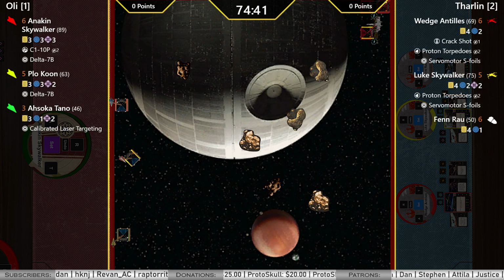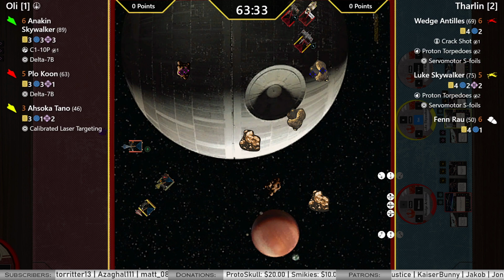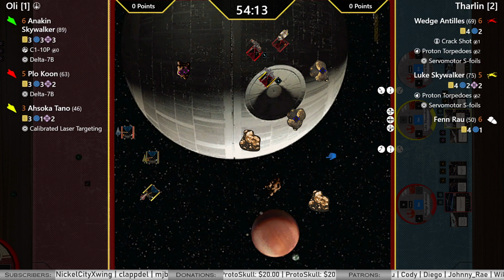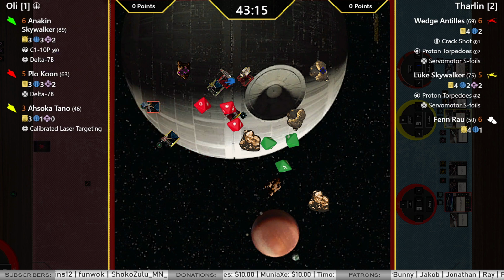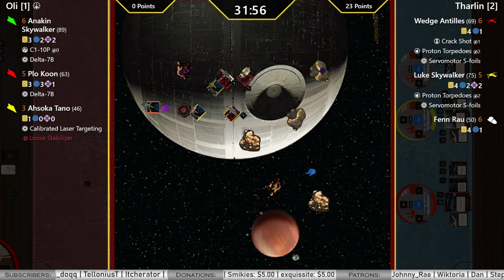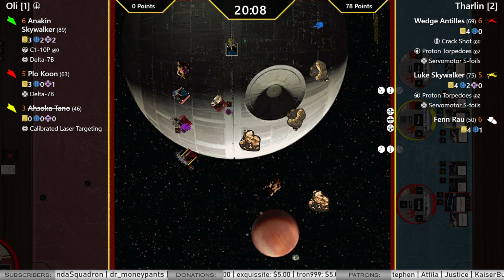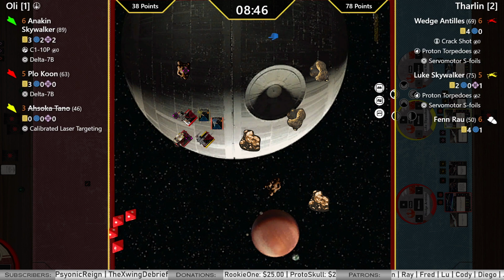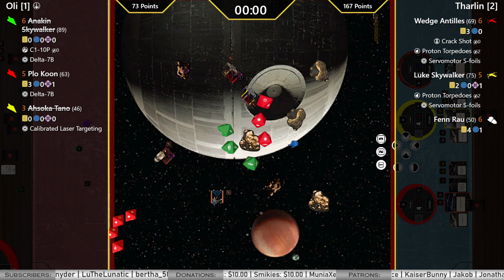X-Wing - Premier League - Round 4 | Oli Pocknell vs Tharlin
Oli Pocknell vs Tharlin
Oli Pocknell: Anakin Skywalker + Plo Koon + Ahsoka Tano
Tharlin: Wedge Antilles + Luke Skywalker + Fenn Rau